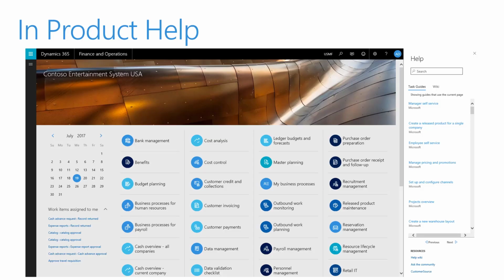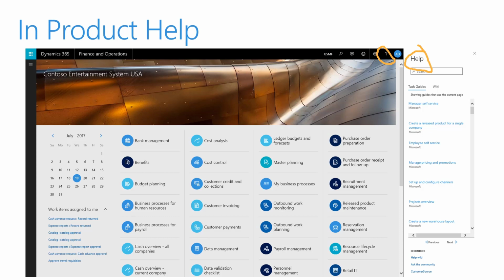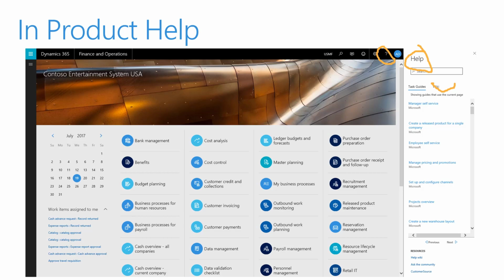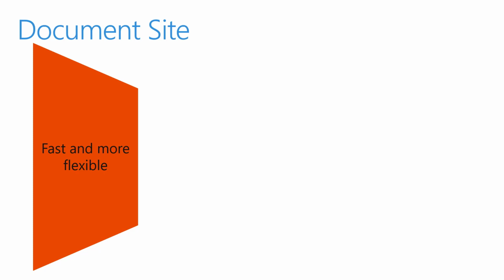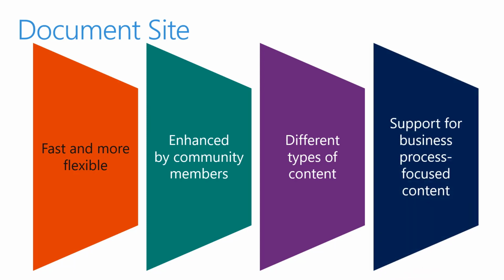81072CE 01 07 HE